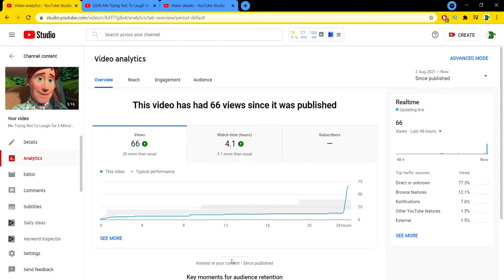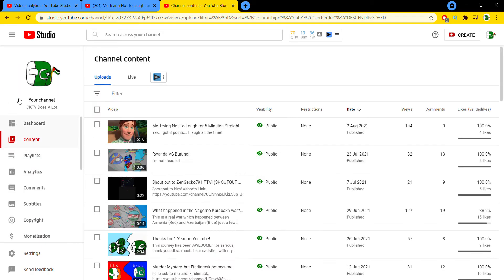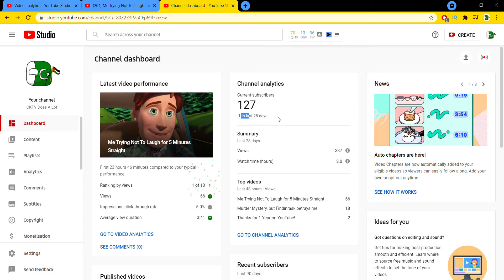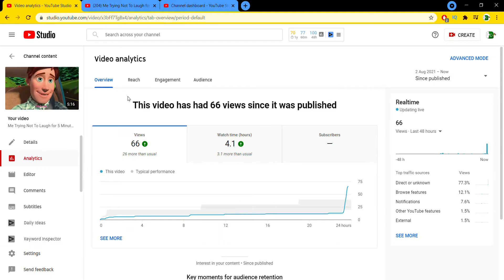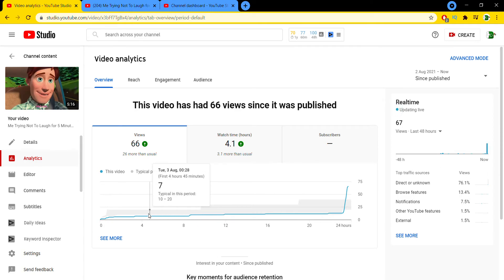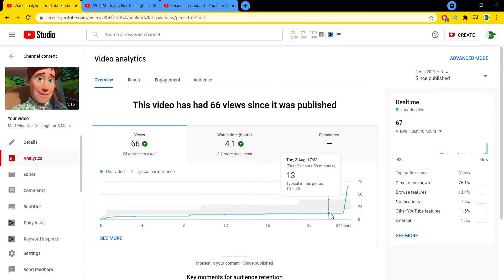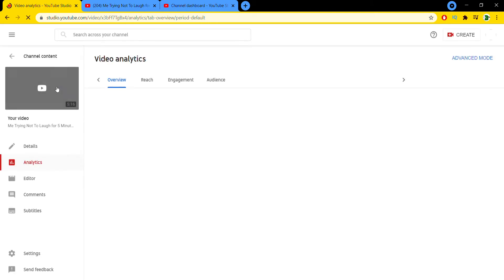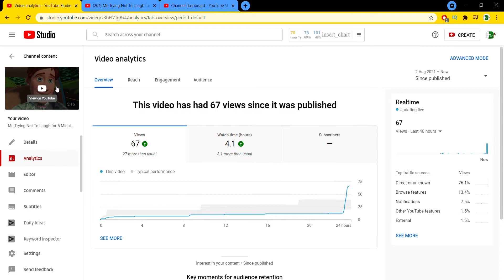Can Someone Explain THIS?!